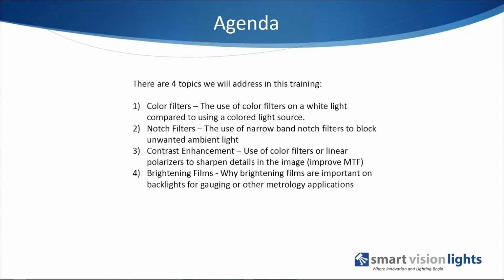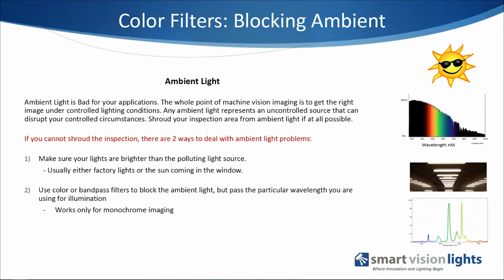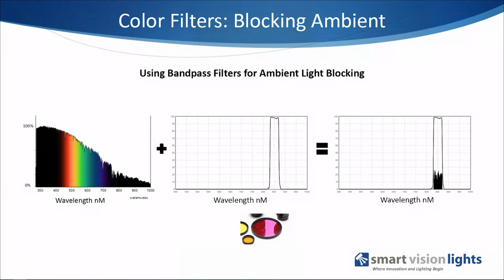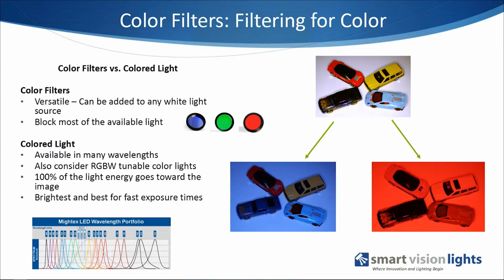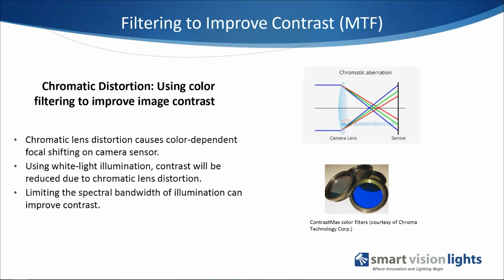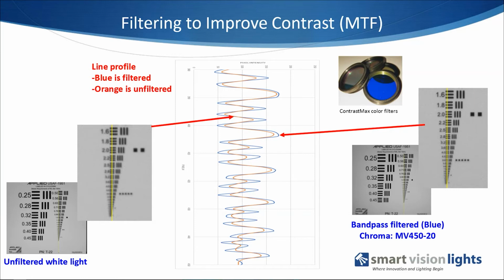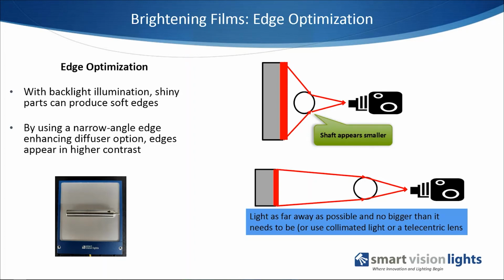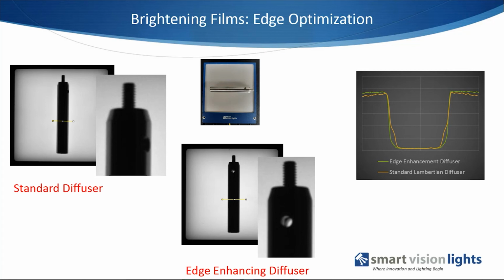Machine Vision Lighting Basics - Module 4: Optical filters & films for better machine vision images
Get techniques and best practices for using optical films and filters in your machine vision application, including:

* Using color filters on white light vs colored light
* Blocking ambient light with notch filters
* Sharpening details with color filters and linear polarizers
* The importance of brightening films on backlights for gauging or other metrology applications

Smart Vision Lights is the leading designer and manufacturer of LED lighting solutions for any type of machine vision or automation camera application. We're the go-to for the how-to for machine vision education and training.